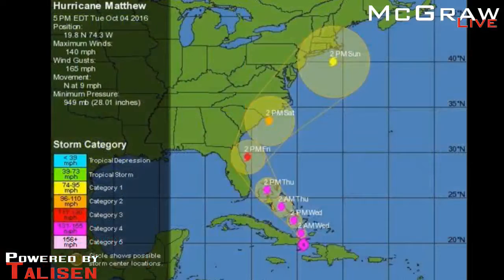Hurricane Matthew heading toward Florida